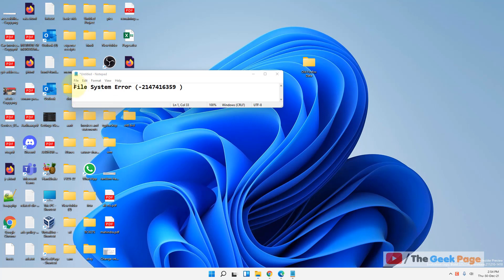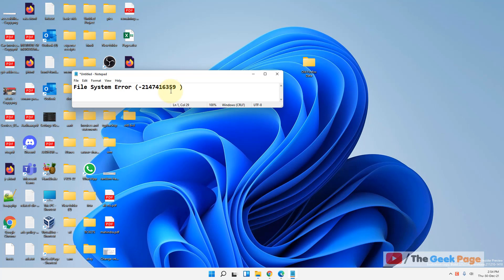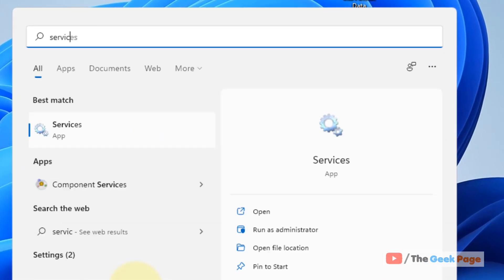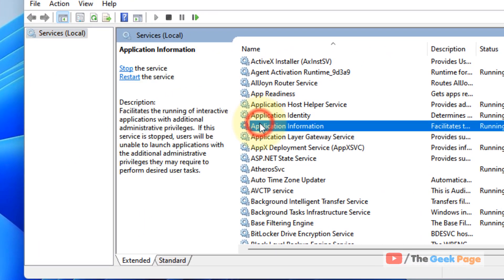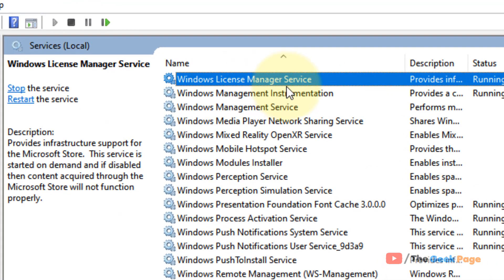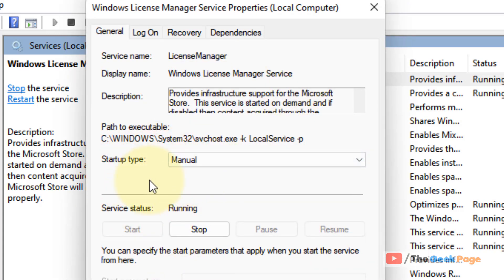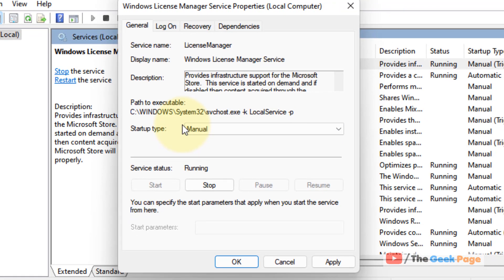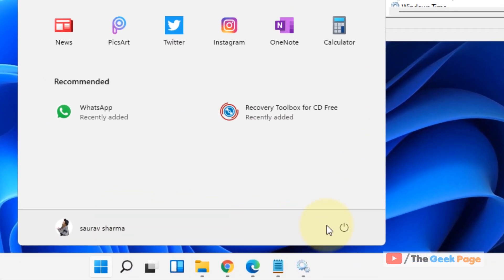Windows 11 File System Error (-2147416359 ) Fix